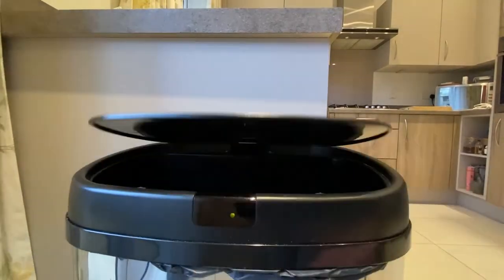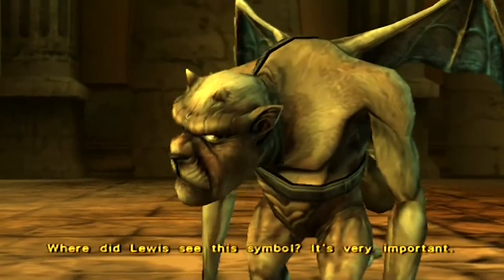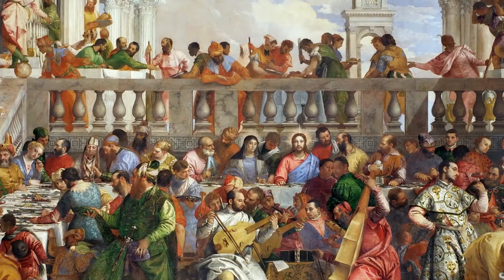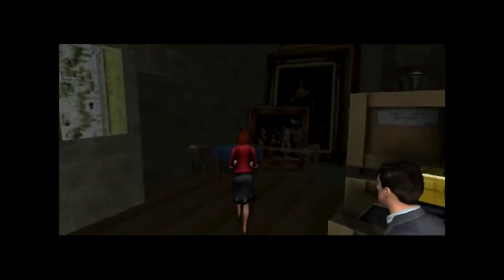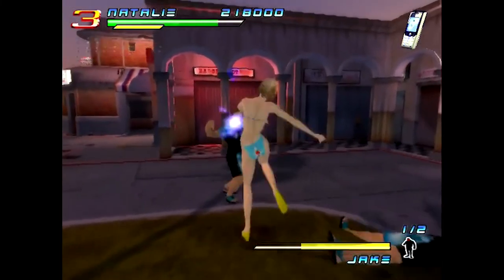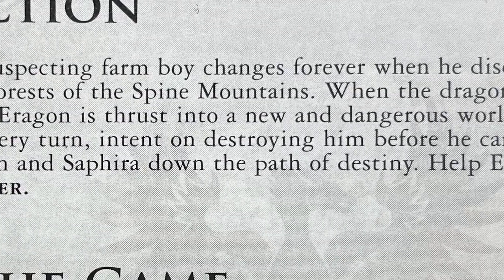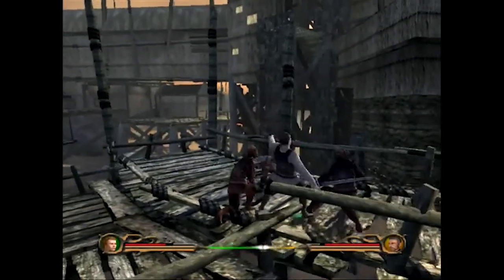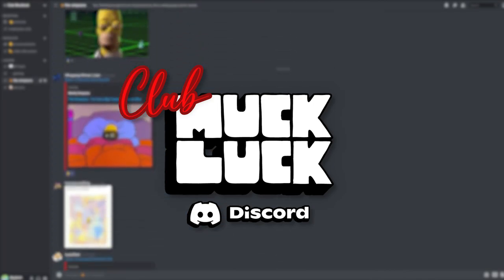Terrible movie tie-in games - Bargain or Bust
We're off to Hollywood in today's episode of Bargain or Bust - the show where I try to find some of the cheapest games for sale in my local second hand store to see just how bad they can be. After choosing from a vast array of dodgy licensed tie-in games will I find any deserving of an Oscar or perhaps more suited to a Golden Raspeberry?